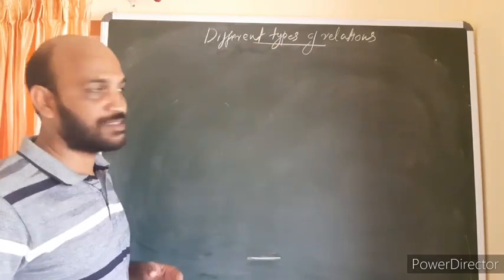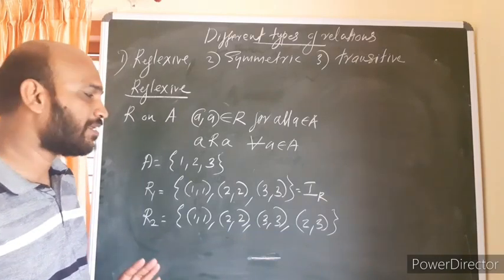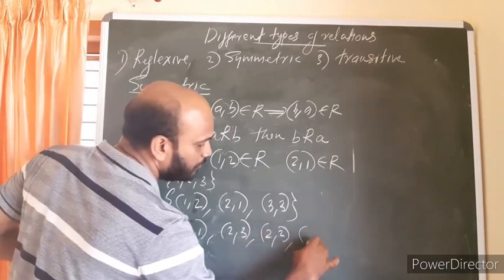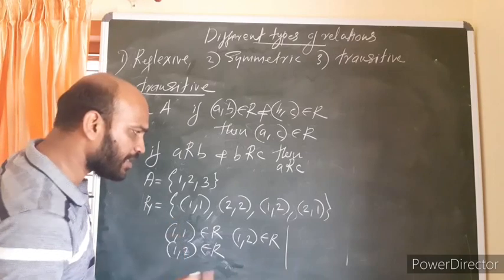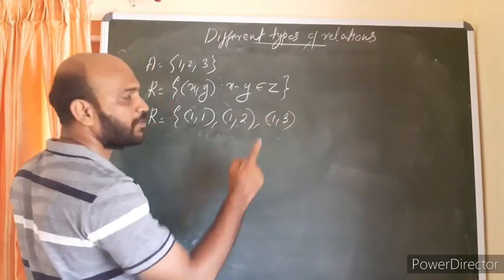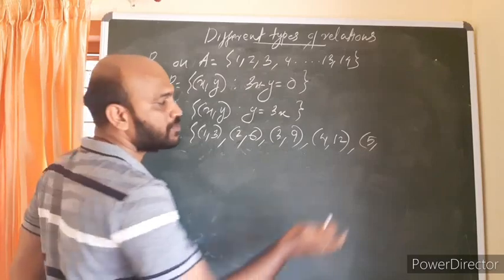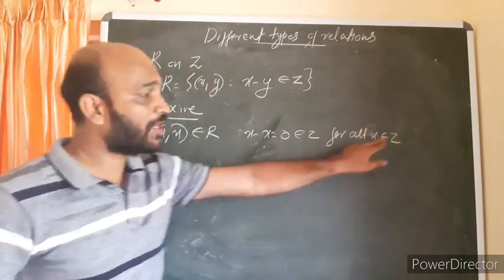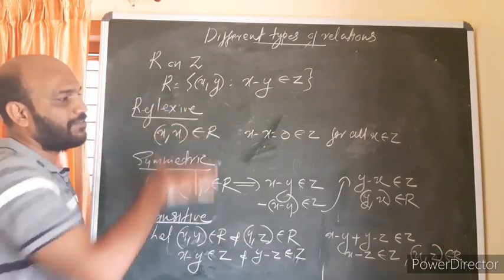Relations and Functions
XII mathematics # Different type of relations